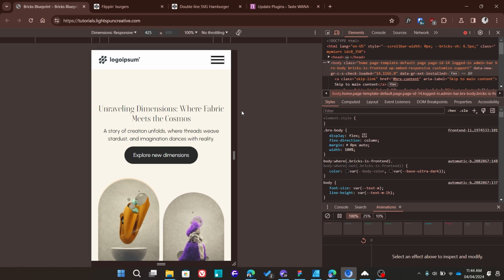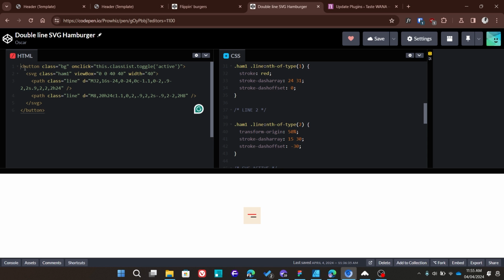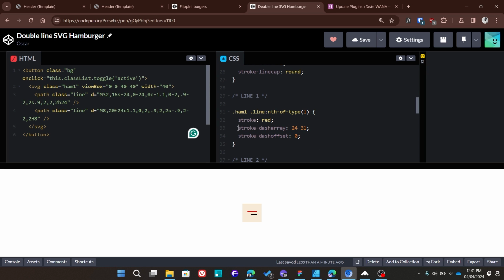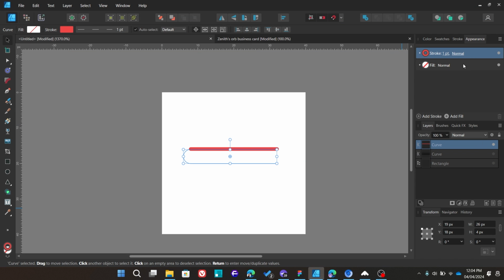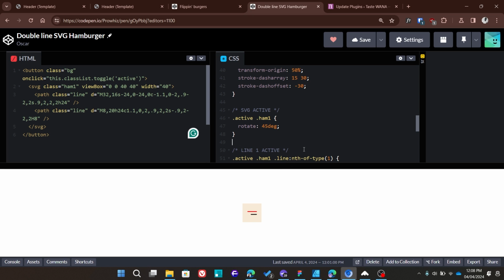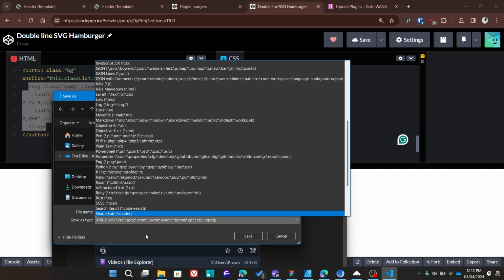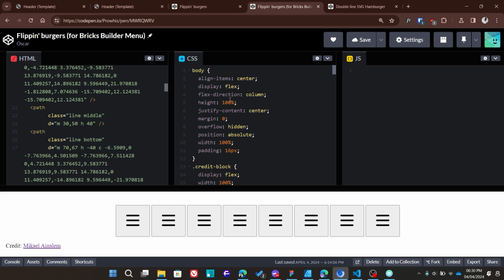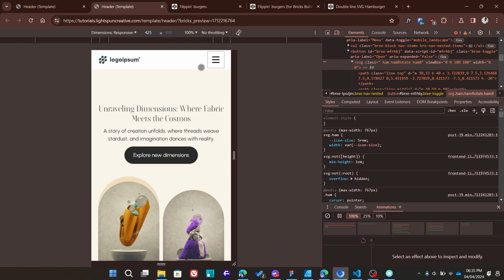How to Add an Animated Menu Icon in Bricks Builder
If you've used Bricks Builder for long enough, you'd agree with me that the Mobile menu icon is rather limited in customization options. In this video, I'll show you how you can replace the boring icon with something more exciting that'll help your websites stand out.